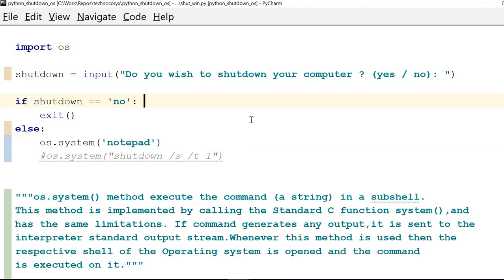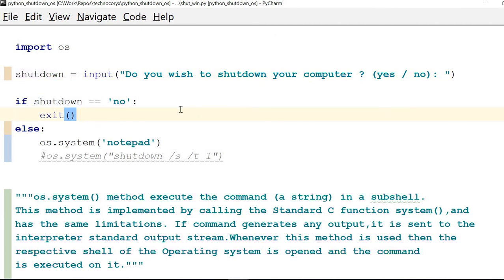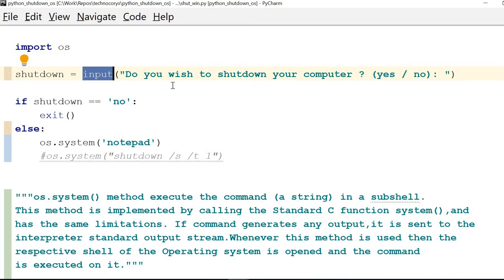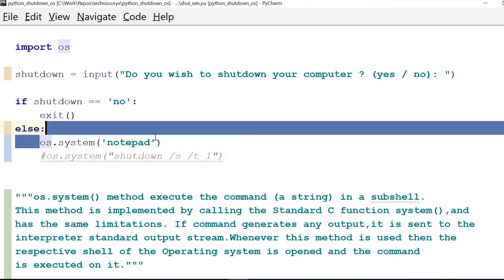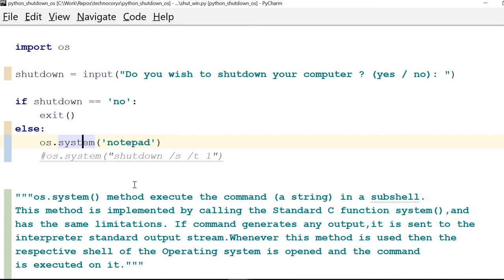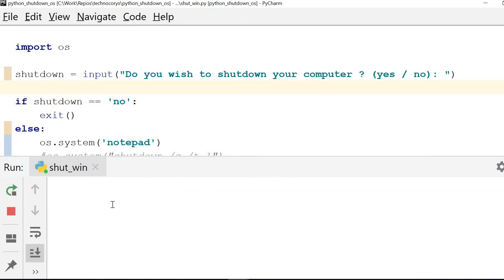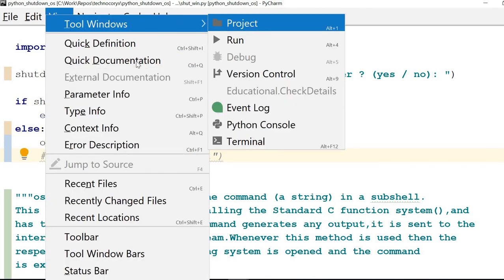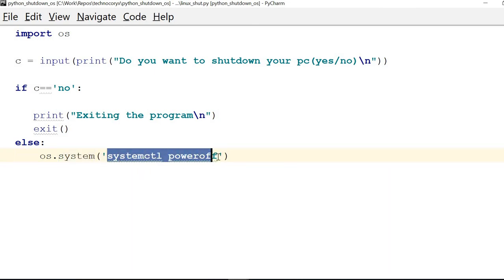Python Program to Shutdown your Windows or Linux Machine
To shut down the computer/PC/laptop by using a Python script, you have to use the os. system() function with the code “ shutdown /s /t 1 ”  and for the linux machine you have to use the command  'systemctl poweroff'.
Note: For this to work, you have to import os library in the ide. If you don't have it, then ' pip install os '.